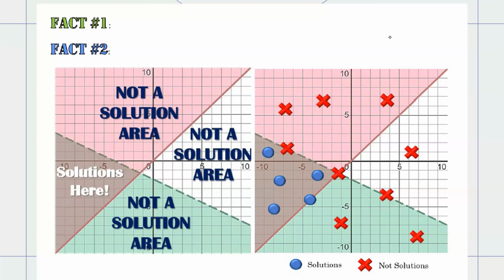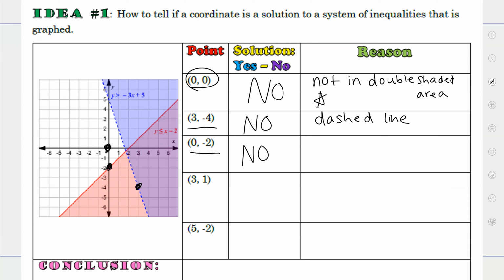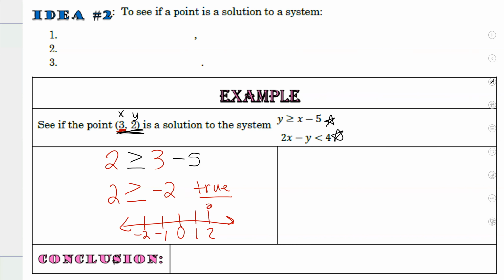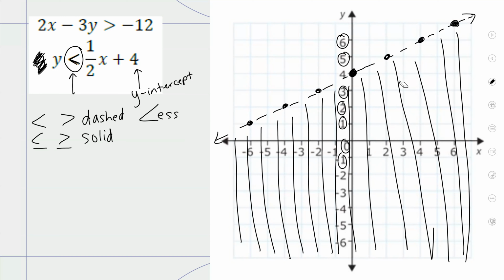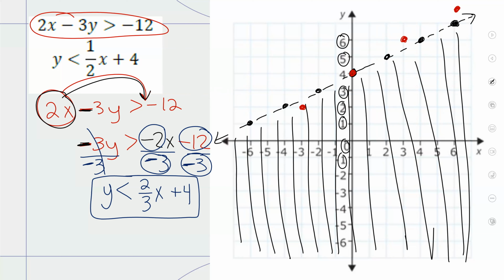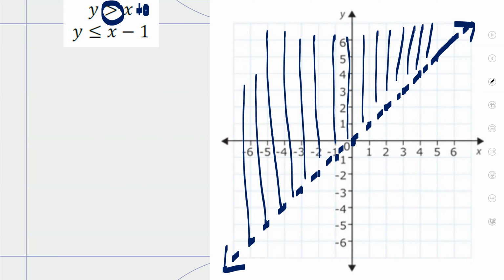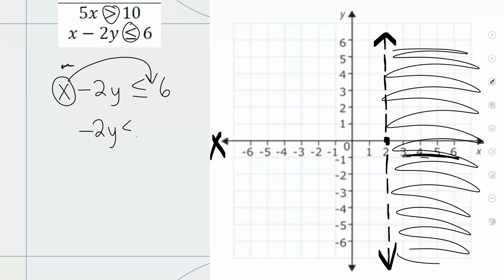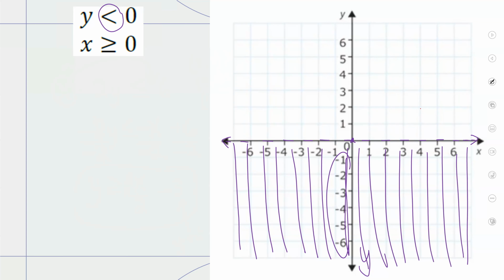Systems of Inequalities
Unit 2 Lesson 9/5/2023
Identifying solutions to a system of Inequalities.